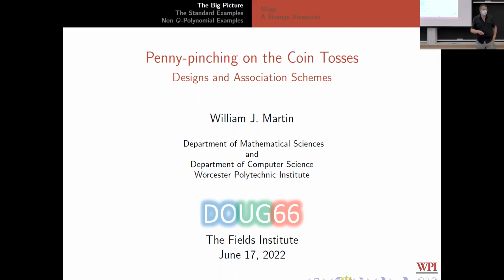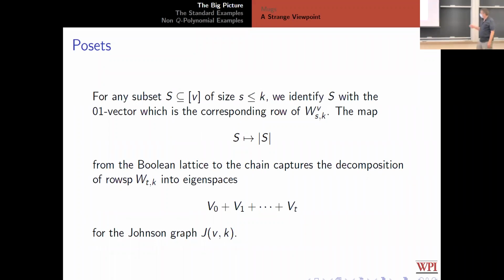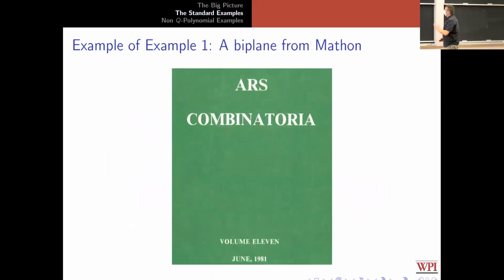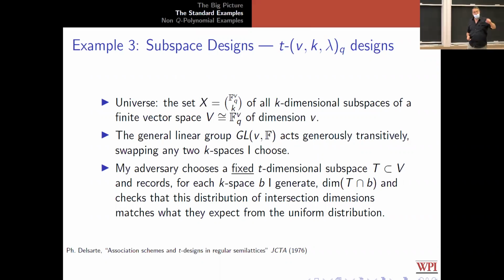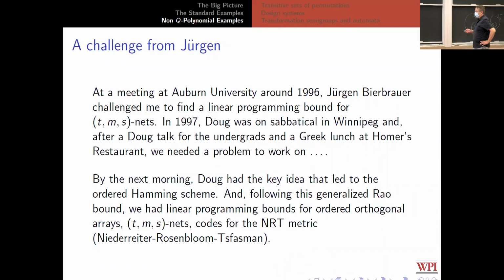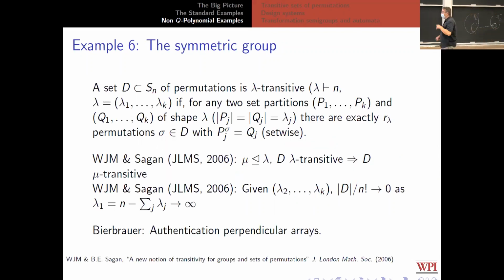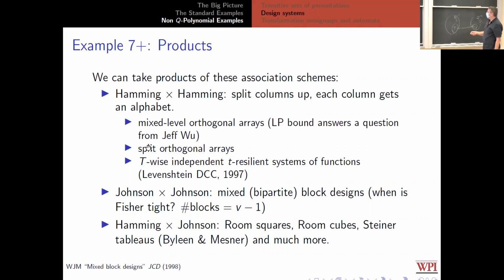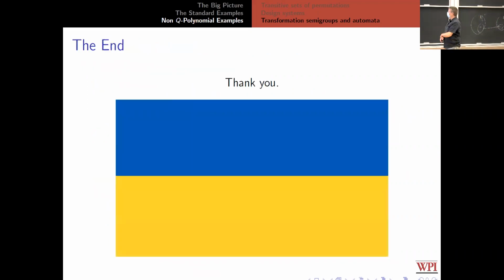Penny-Pinching on the Coin Tosses: Designs and Association Schemes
Speaker: William Martin, Worcester Polytechnic Institute
Date: June 17th, 2022